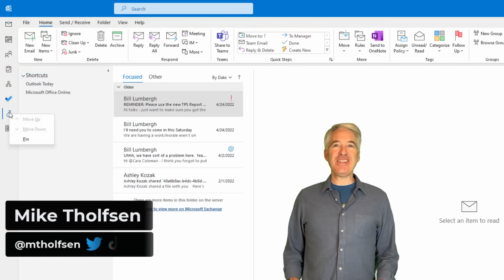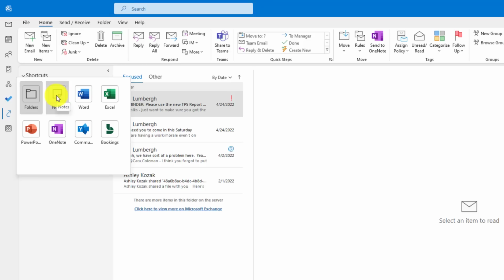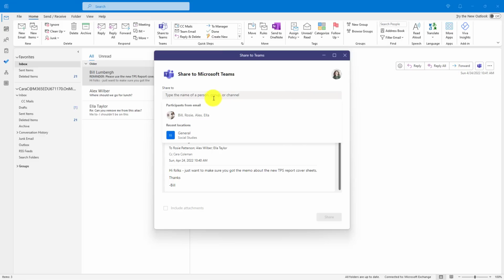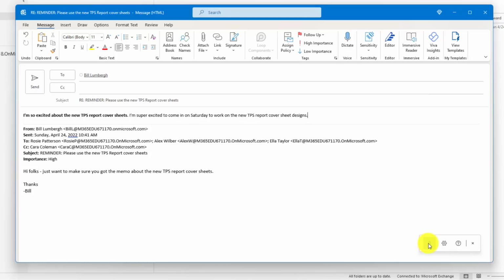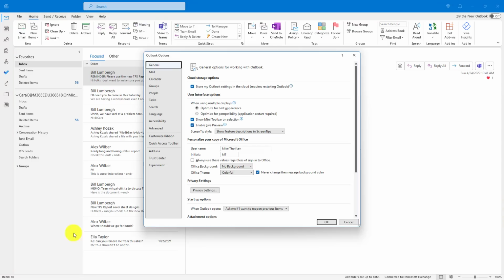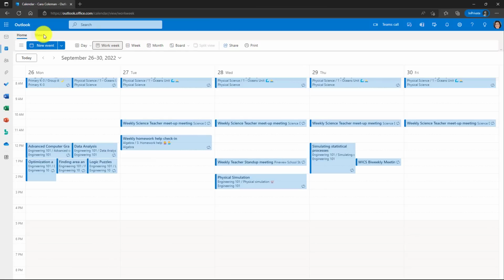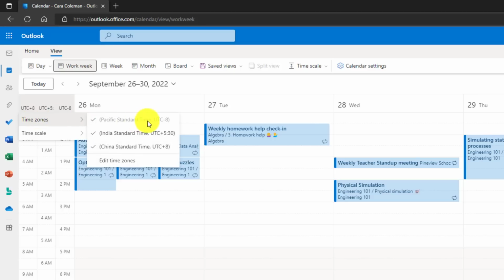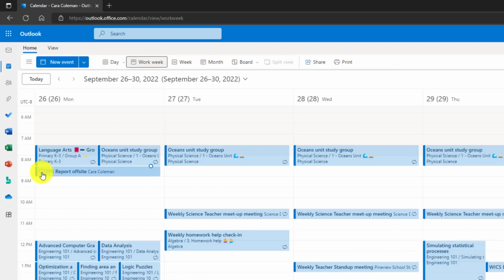Microsoft Outlook new features // 10 updates for Desktop 365 and Web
This Microsoft Outlook tutorial video shows 10 new features in Outlook, including Desktop 365 and Outlook web. Outlook new features include the new navigation pane, message reactions, Outlook and Teams integration, Dictation updates and lots more. For the Outlook 365 Desktop updates, you'll need to be an Office 365 subscriber.  Get the early access to all Office features at Office Insider

✅ 8 new features in Microsoft Teams and Outlook Integration: 8 new features in Microsoft Teams and Outlook Integration for 2021

⌚ Timestamps
0:00 Introduction
0:07 Left hand menu
1:15 Message reactions
2:00 Teams and Outlook integration updates
2:46 Outlook Dictation updates
4:15 Outlook settings roaming
4:58 Simple/classic toolbar view in Outlook for web
5:30 Time scale in Outlook for web
6:01 Multiple Time zones in Outlook for web
6:47 Global Calendar in Outlook for web
7:23 Event Charms in Outlook for web